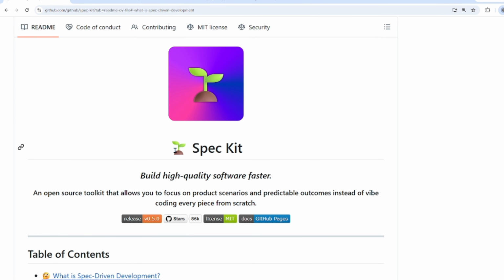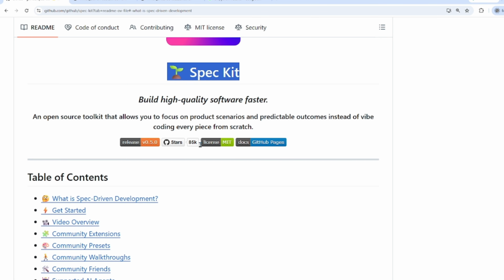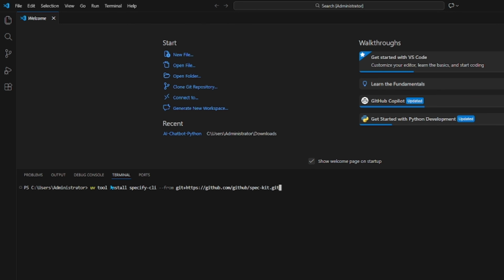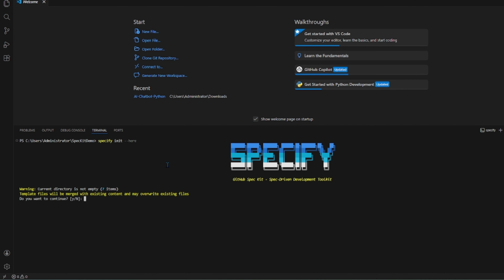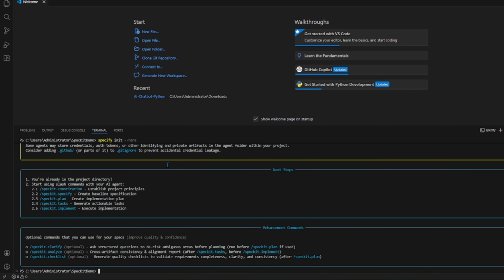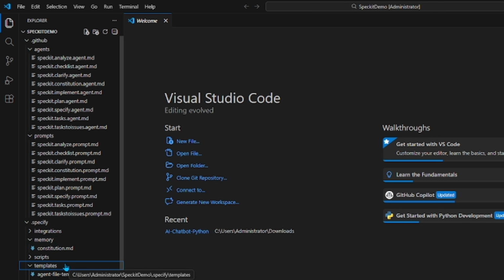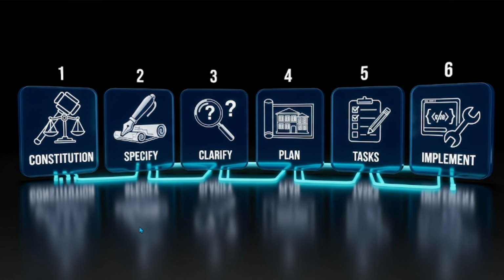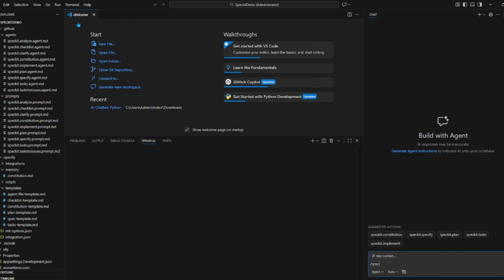Spec Kit Setup in 4 Minutes (Start Here)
Spec-Driven Development (SDD) is changing how modern engineers build software.

In this video, we cover:

What SDD is (simple explanation)
Why traditional coding approaches fail
How SDD improves clarity and speed
Installing and setting up the workflow

This is your starting point for building software like a 10x engineer.